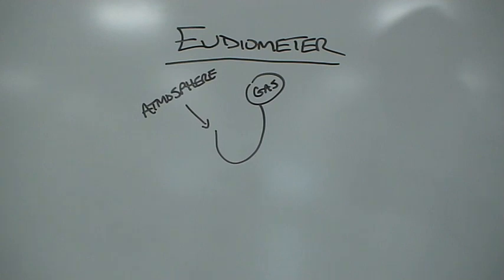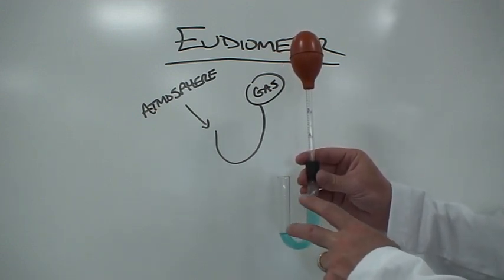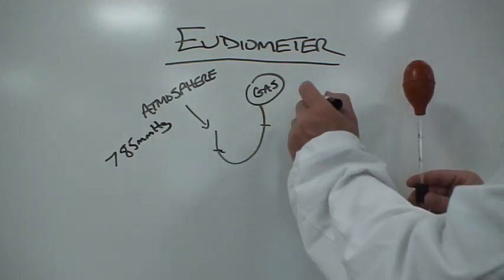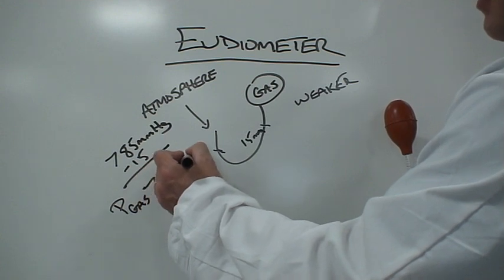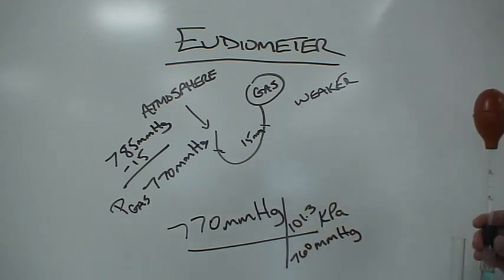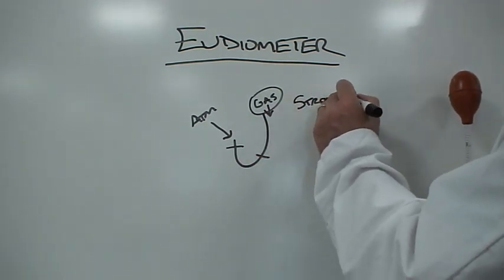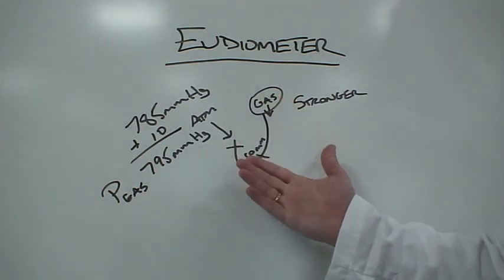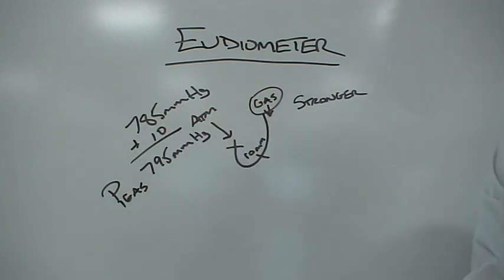eudiometer & determining the pressure of a gas